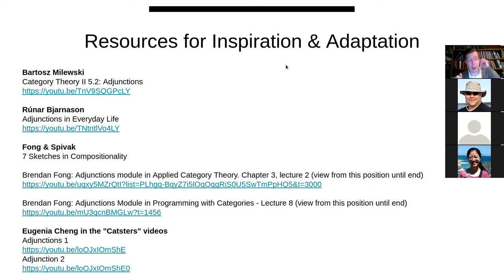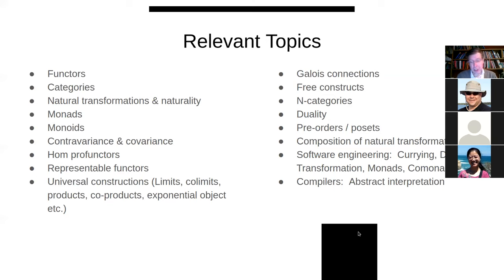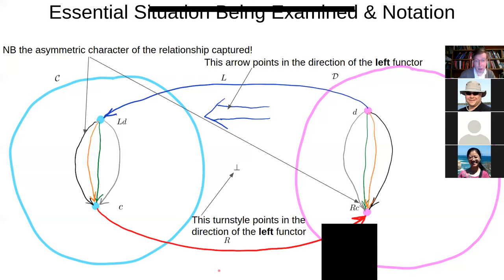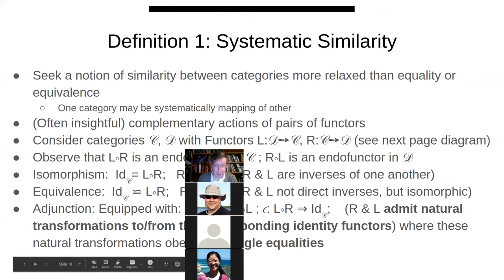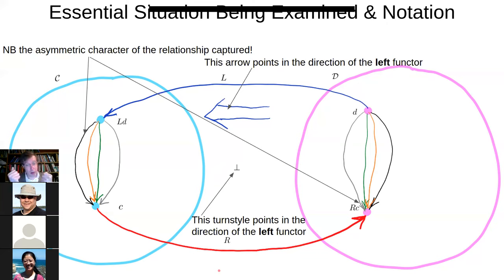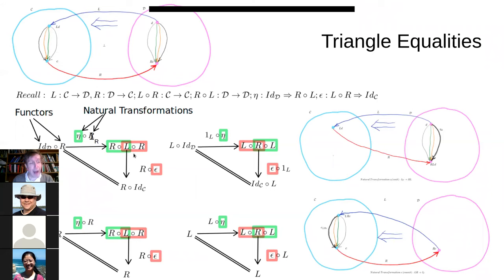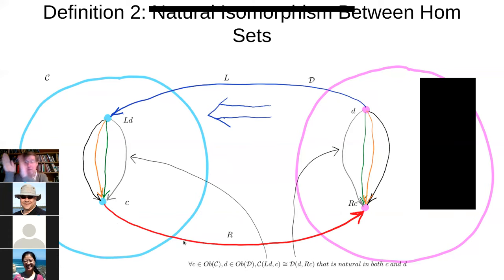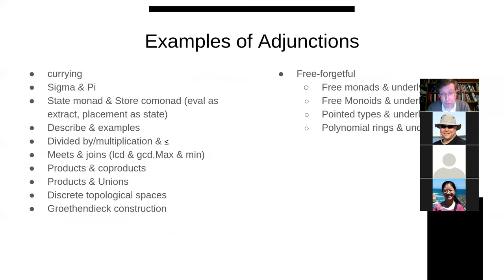Overview of Adjunctions: Applied Category Theory